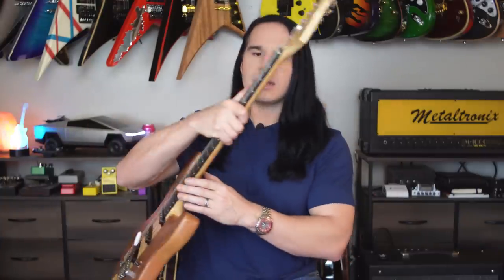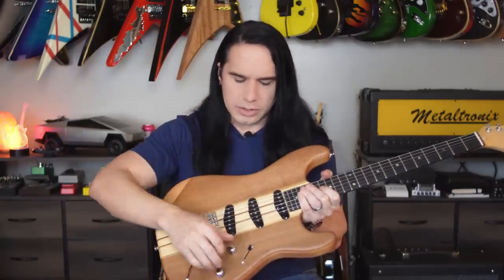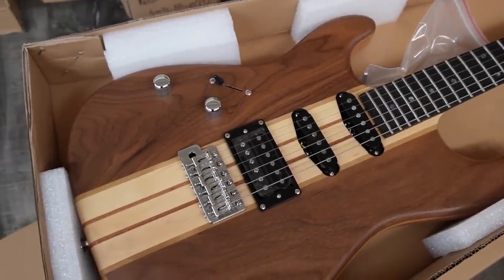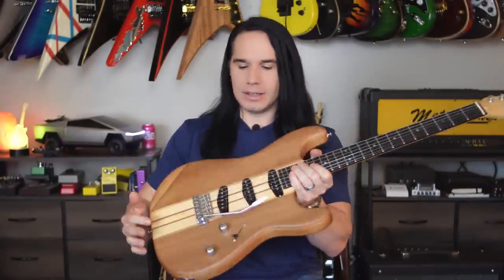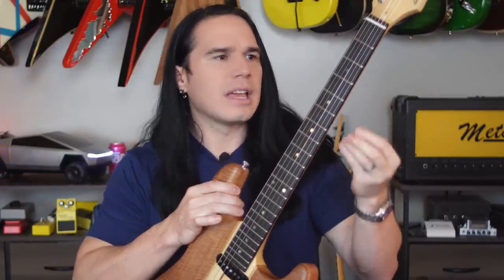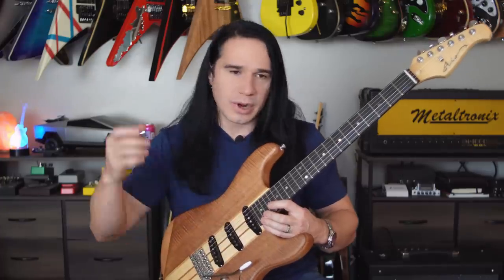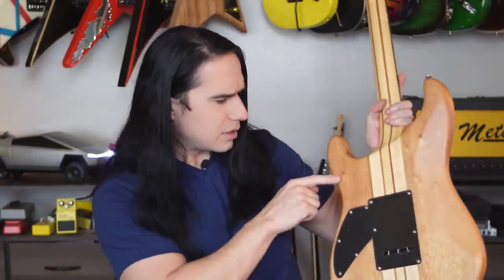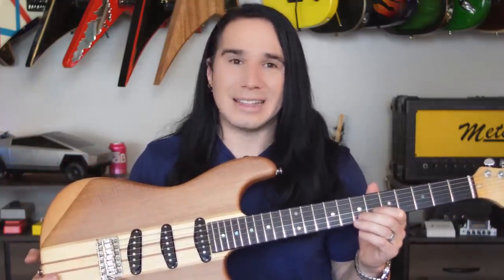Neck-Through STRATS With A BOLT ON PRICE! (my favorite classic strat style guitar...)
This guitar reminds me of some kind of high end custom shop Charvel, but without the custom shop price. At around $550 these neck-through strat style guitars from one of my favorite brands (AIO) are insanely cool. They had many different versions of these... different woods, pickup configurations and even a Floyd Rose version and left handed models!

Amp used in demo (Fender GTX100)